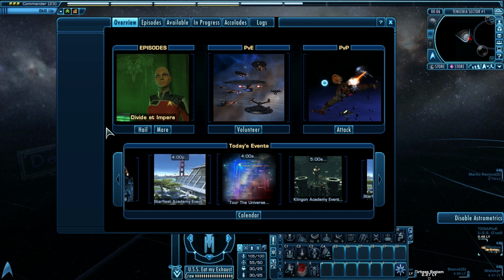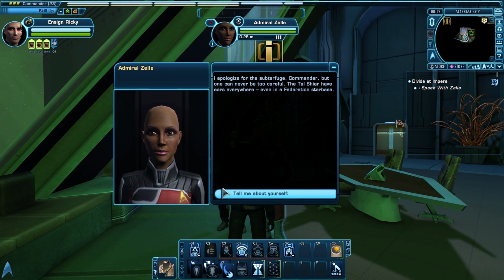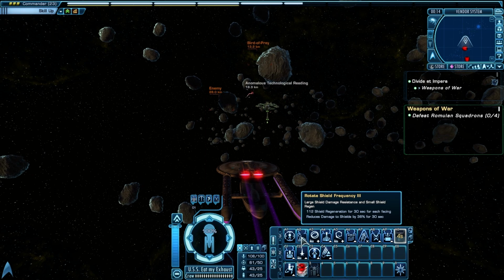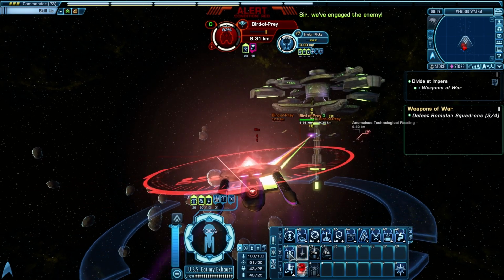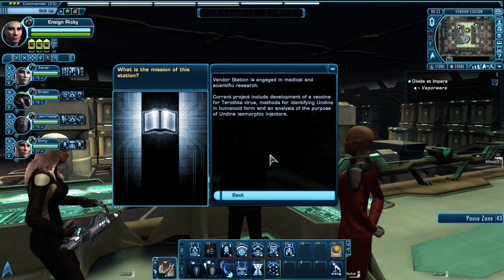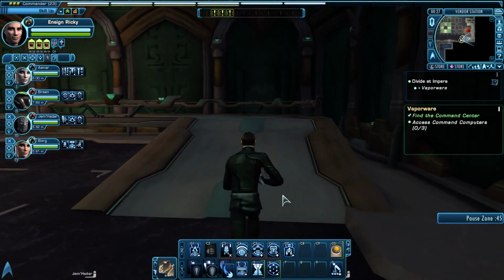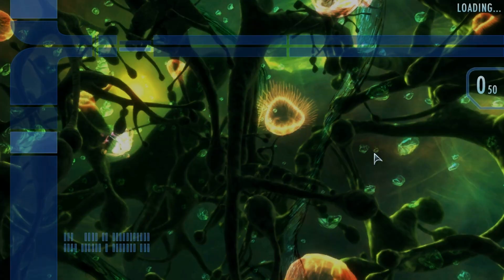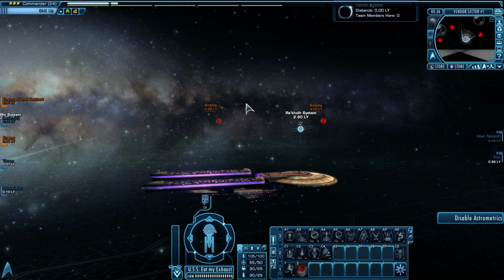Let's Play Star Trek Online - [Part 30] [Divide et Impera]